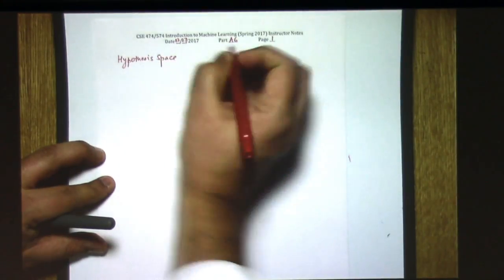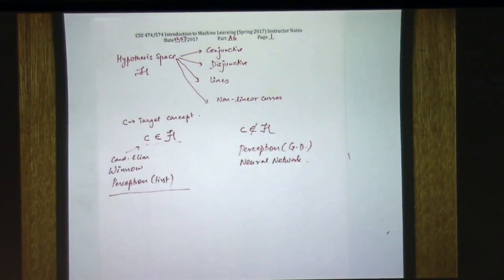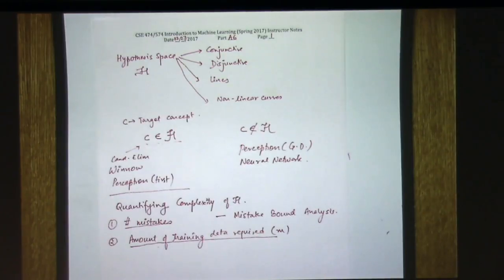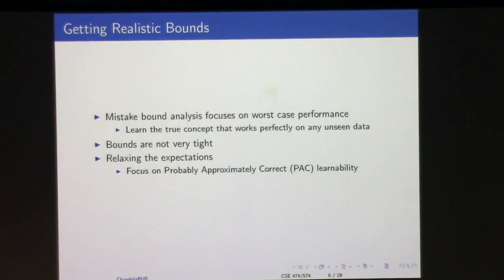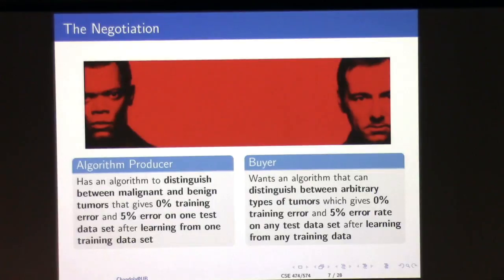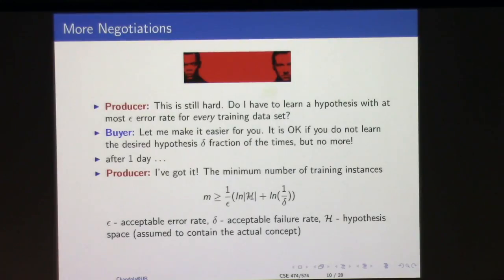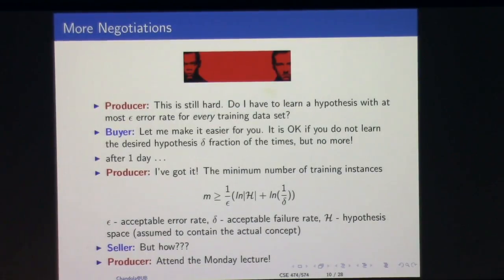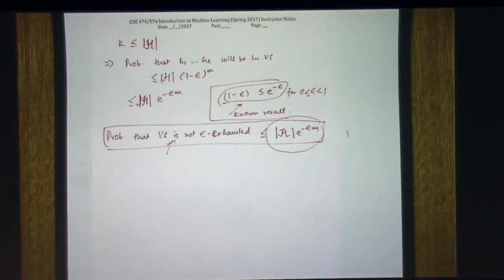Lecture 13 - PAC Learning (02/27/2017)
Introduction to Machine Learning - PAC Learning (Feb 27, 2017)